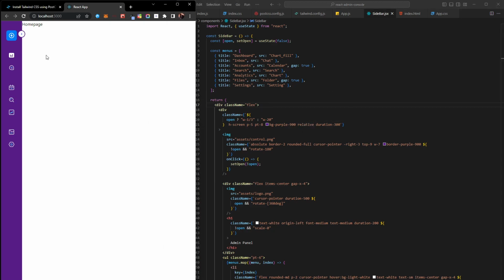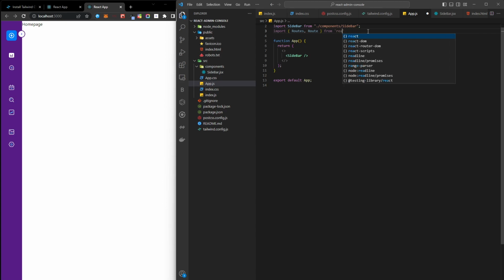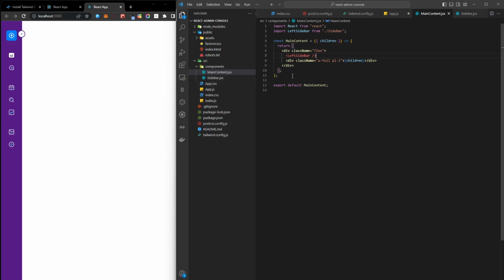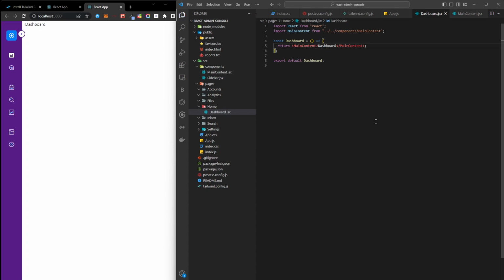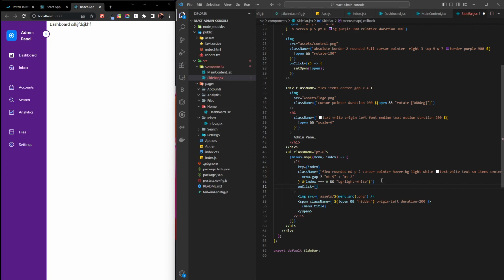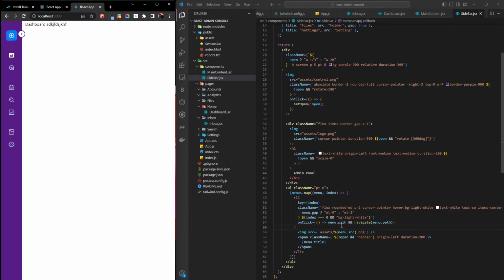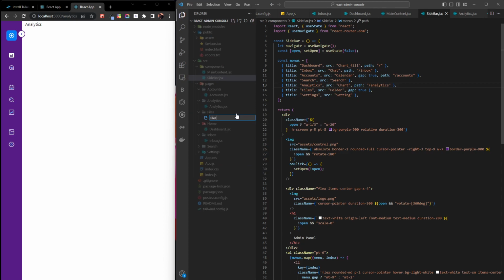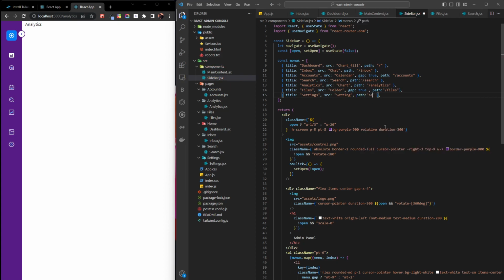ReactJS Sidebar Navigation with React Router | Responsive Menu Tutorial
Learn how to build a responsive side menu in React with React Router — perfect for beginners! In this step-by-step tutorial, we show you how to integrate React Router navigation into your sidebar menu for dynamic routing and improved UX.

👉 In this video you’ll learn:
✔ How to set up a responsive side navigation menu in React
✔ Implement React Router for page navigation
✔ Configure links, routes & active styling
✔ Tips to make your sidebar work on desktop and mobile

Whether you’re building an admin dashboard or a multi-page React app, this video teaches you how to build a realistic navigation system from scratch.

📌 Topics covered:
React | React Router | Responsive Design | Sidebar Navigation | Frontend Development